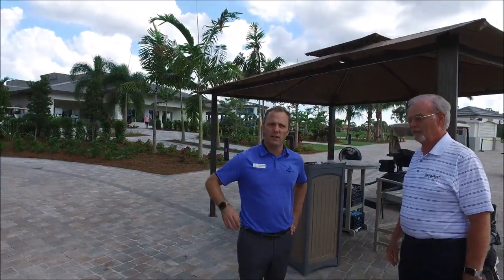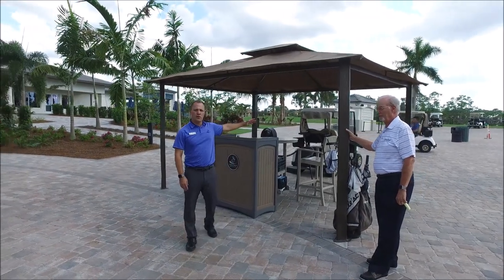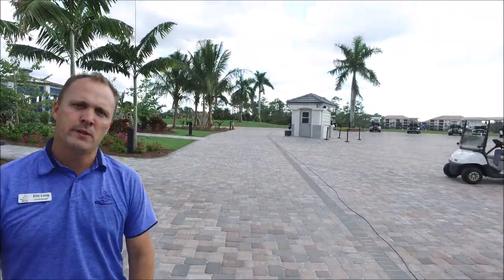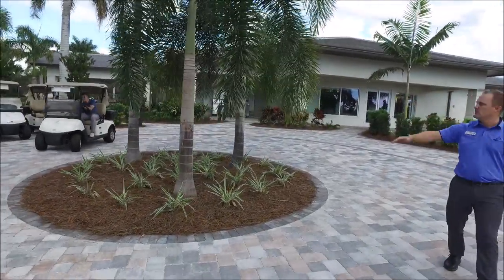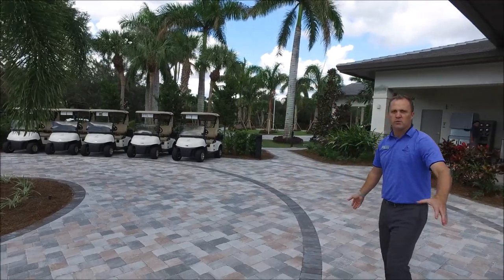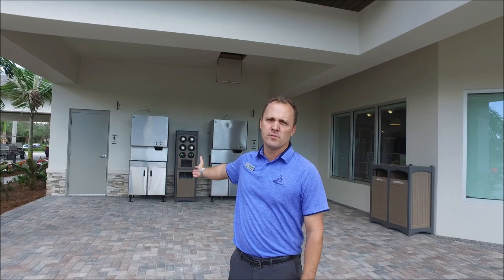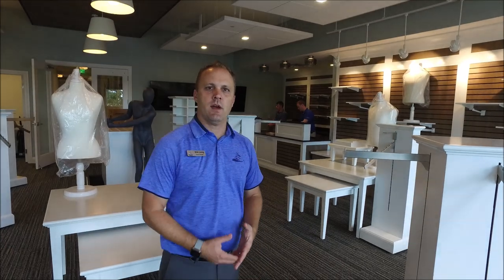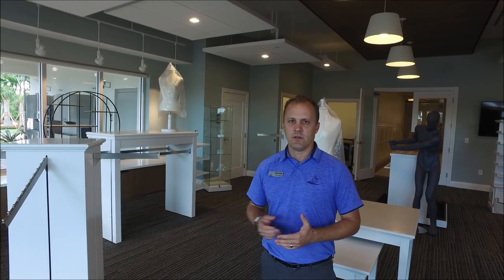11-1-2019 Project Update